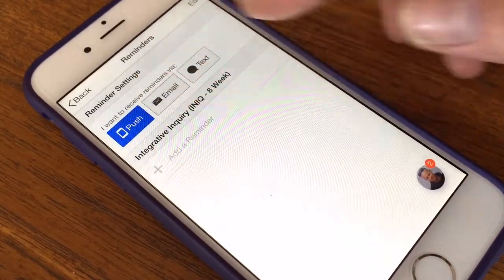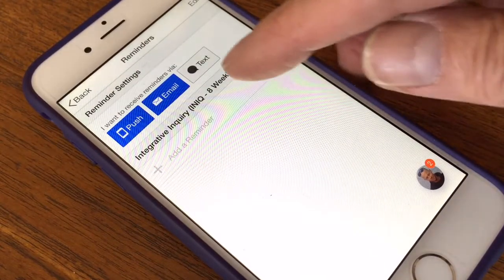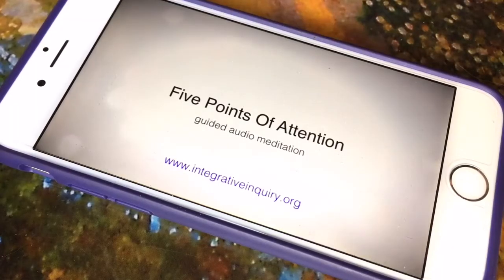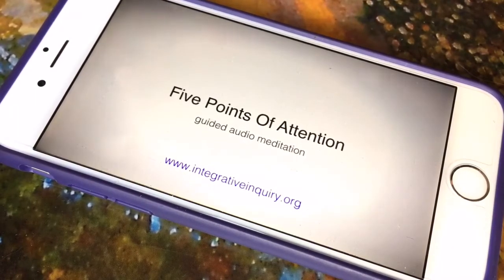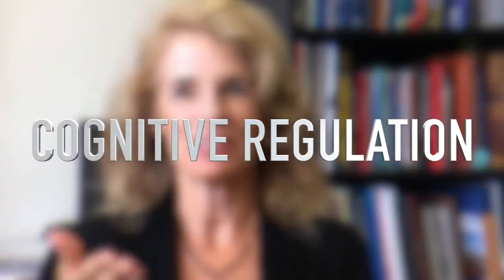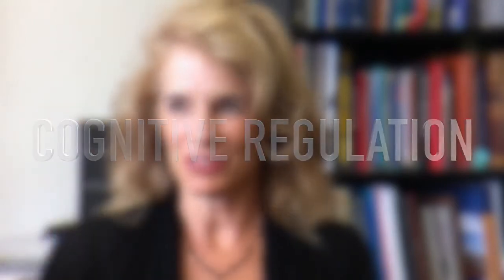Marilee Bresciani Ludvik on Training Attention in the Classroom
Dr. Marilee Bresciani Ludvik describes the use of focused breathing and other simple methods to help students learn, in and out of the classroom. By learning to naturally regulate their own attention, emotions, and cognitive processes, students report improved learning and interpersonal relations.